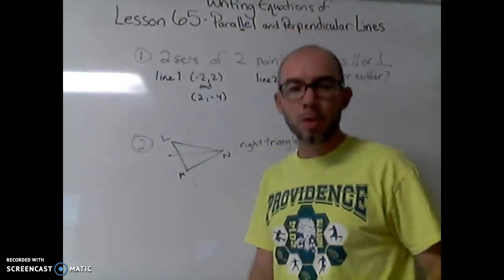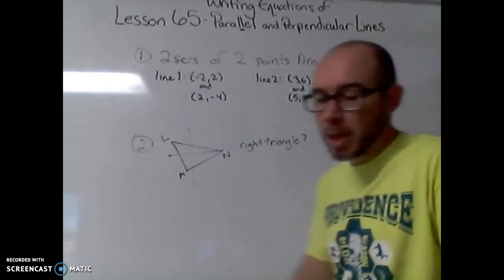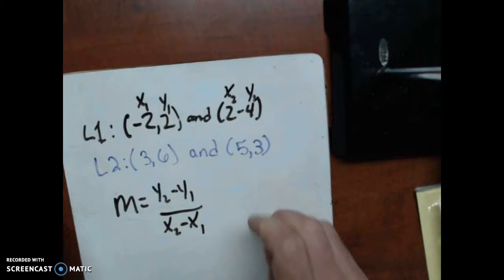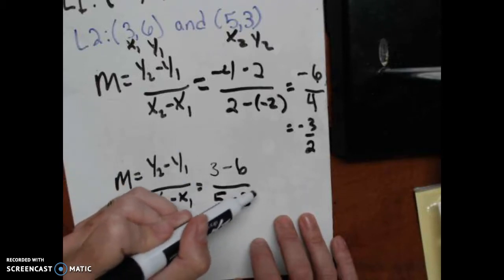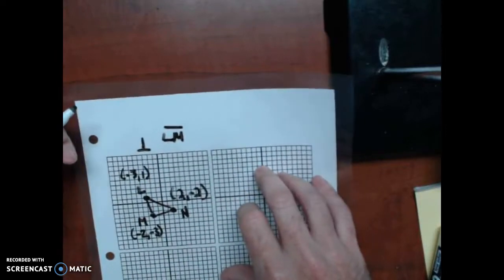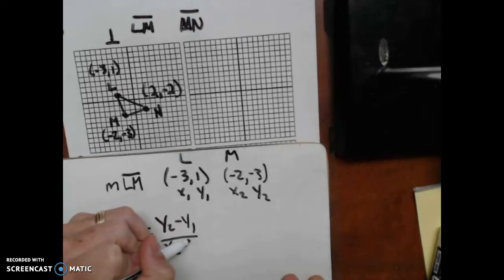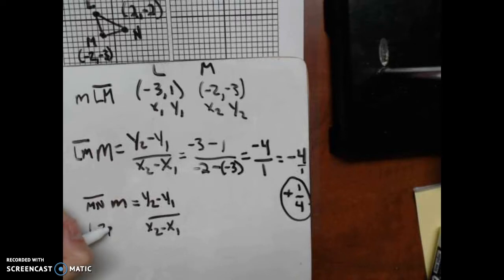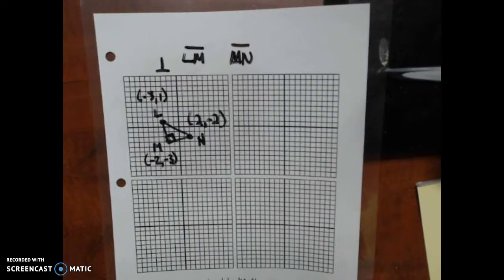Algebra 1 Lesson 65 part 2- a little coordinate geometry